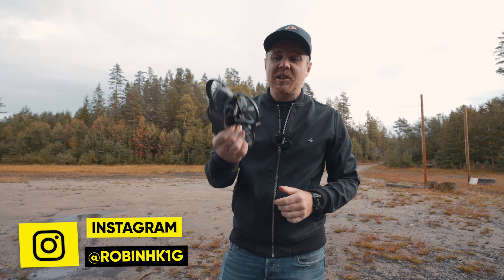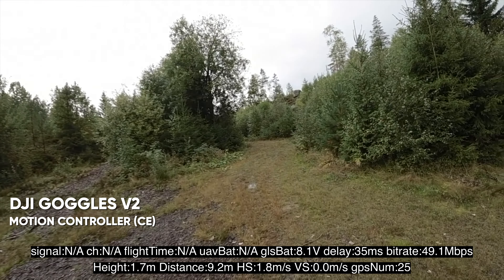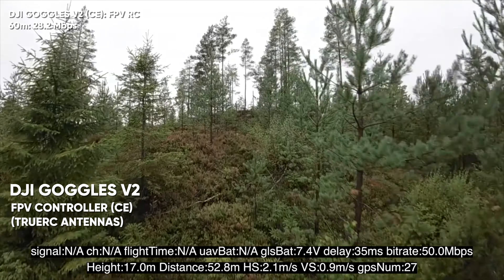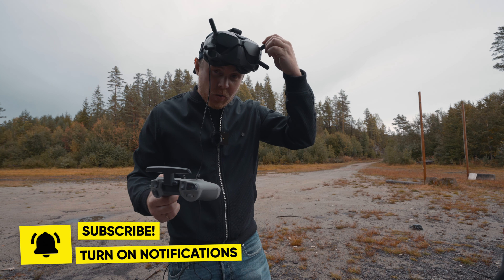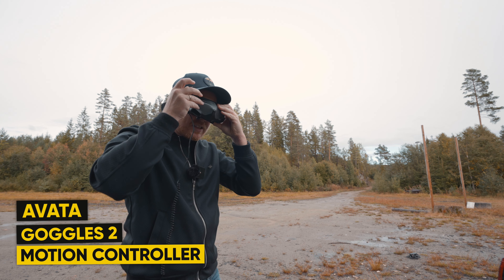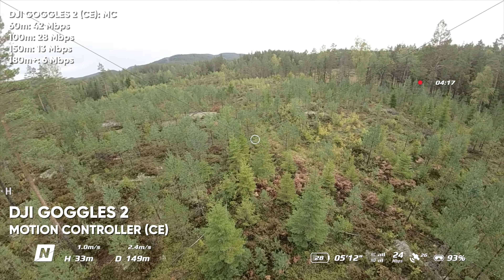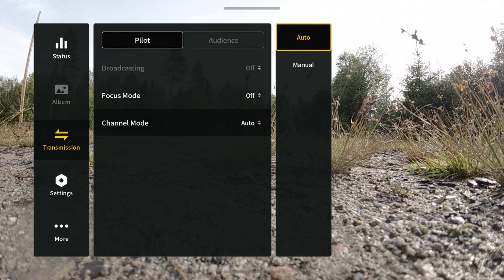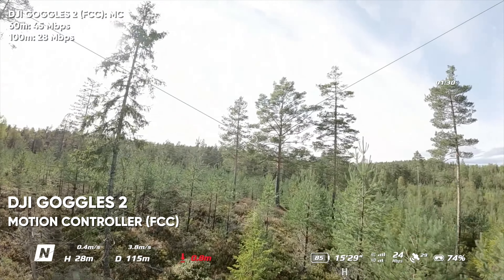How Bad Is DJI Avata CE Compared to FCC in Signal?🤔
DJI AVATA Goggles 2 vs Goggles V2. Ultimate Test FCC vs CE

You can download the FCC file here: (unzip the zip file, place it on your micro-sd card, place the micro-sd card in your goggles, that´s it)

2nd iPad
3rd iPad

ACTION CAMERA :

GIMBALS///
Main Gimbal
2nd Gimbal